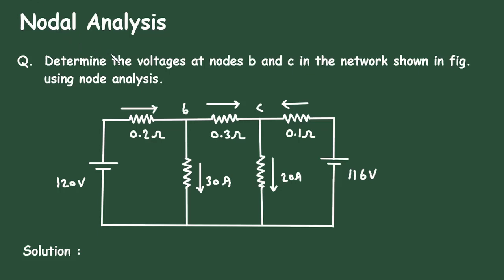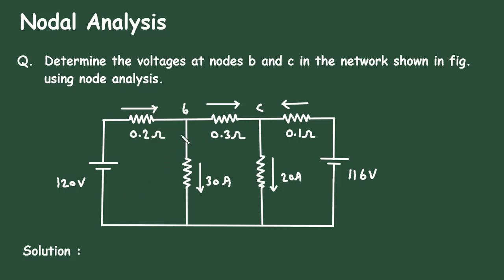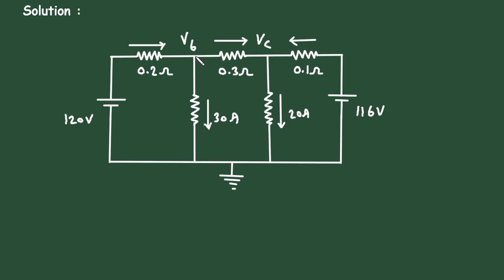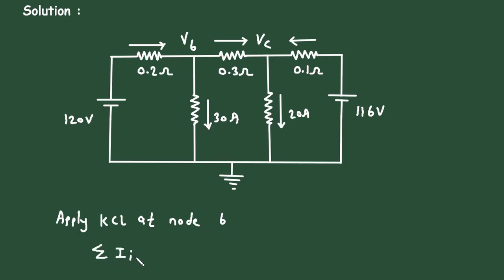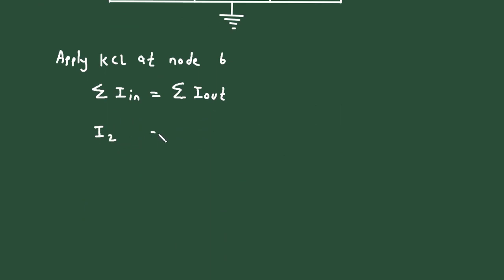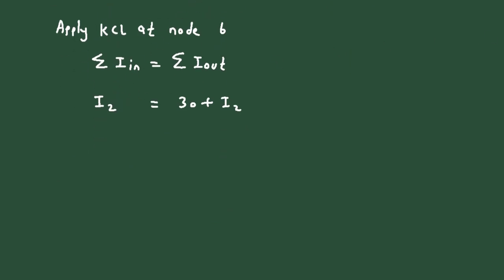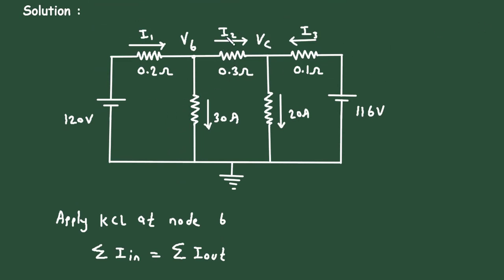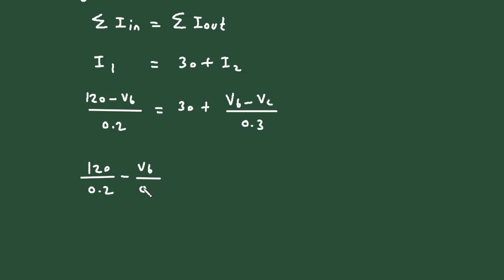Nodal Analysis Solved Example | Electrical Engineering